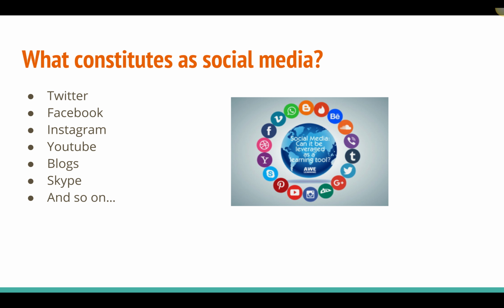IdeoFolio Social Media